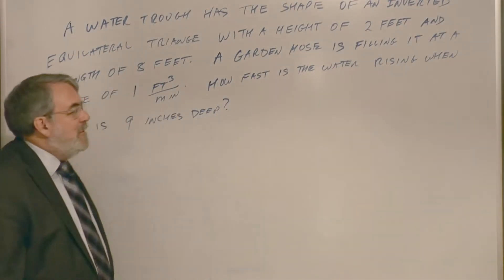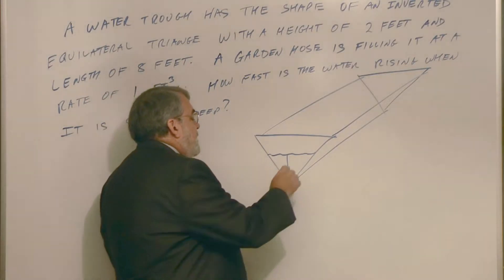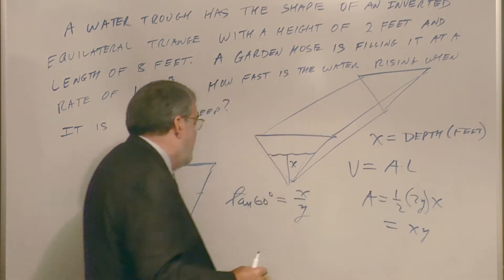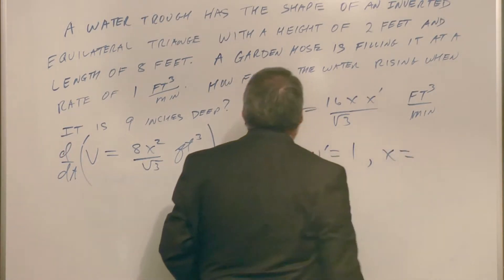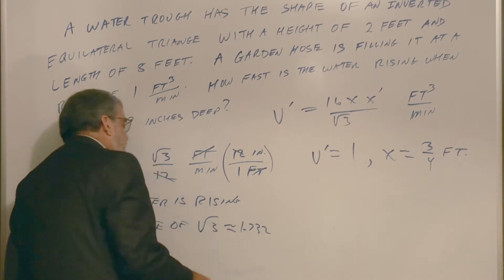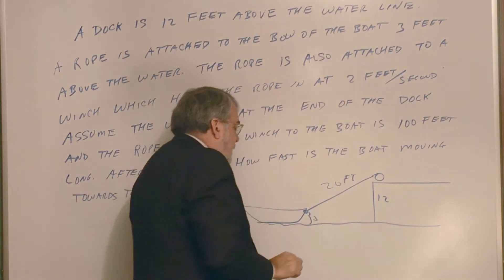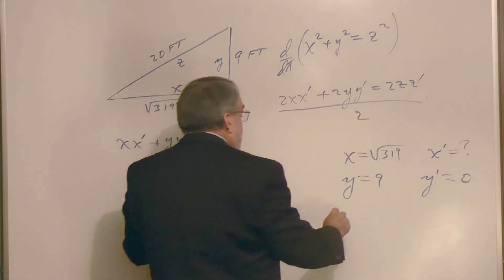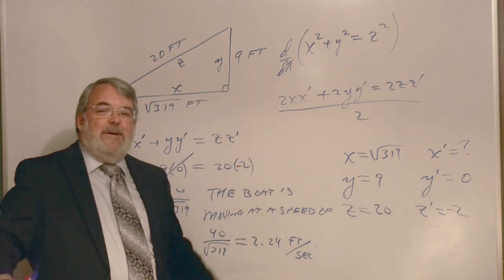Related Rates (2 More Examples)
Basics of Calculus        Chapter 3, Topic 12—Related Rates (2 More Examples)

Related rates problems are applications of implicit differentiation.  Such applications involve a variable or variables different from that which you need to take the derivative with respect to.  In many cases, this may be a time variable.

for all videos and information on taking this as an online course.